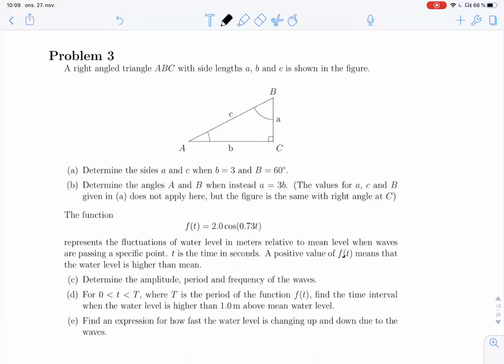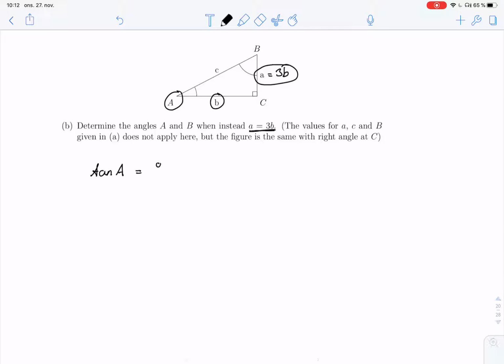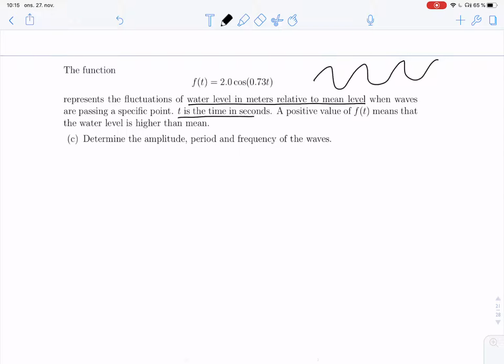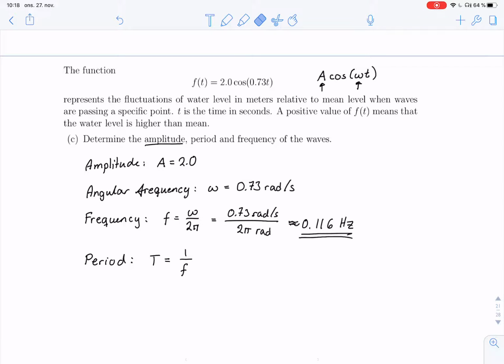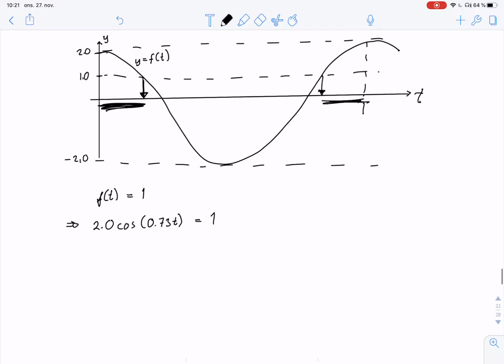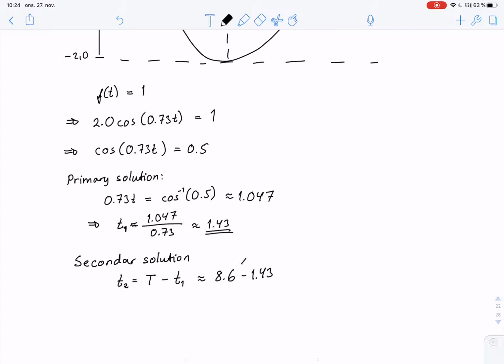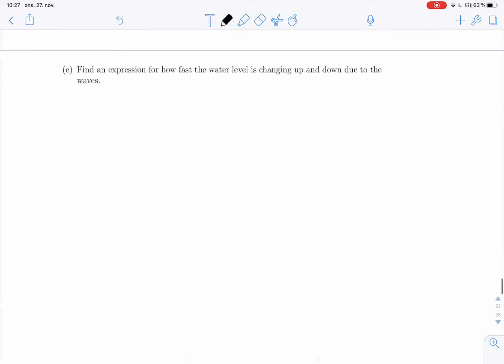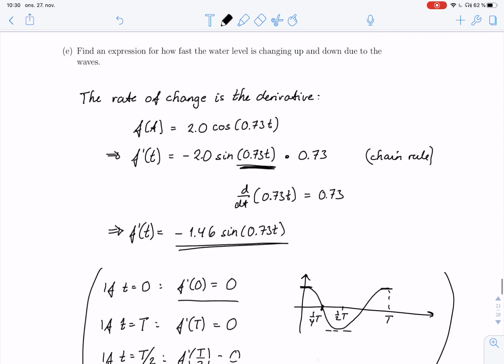MM-MAT4001: 2017 Spring - Problem 3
Here I solve Problem 3 given in the spring exam 2017.

Notice that written solutions are published for the students in Canvas.